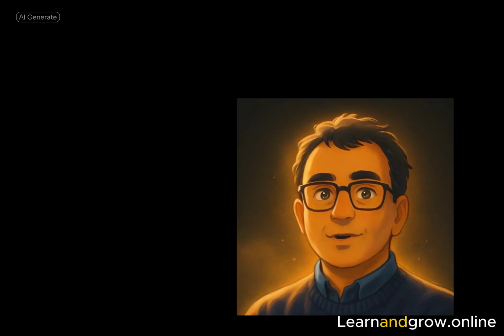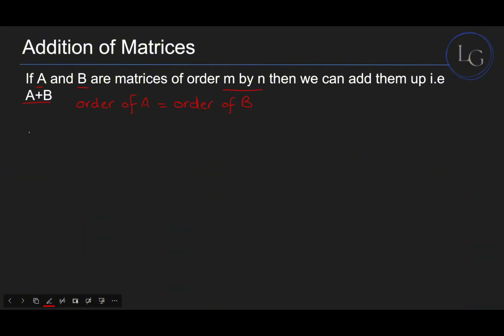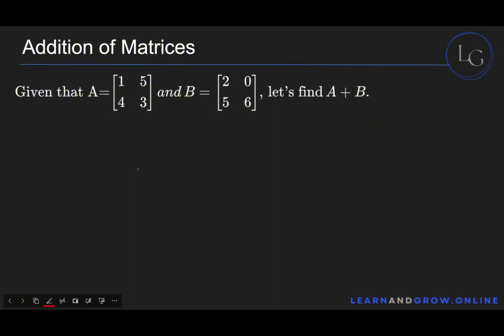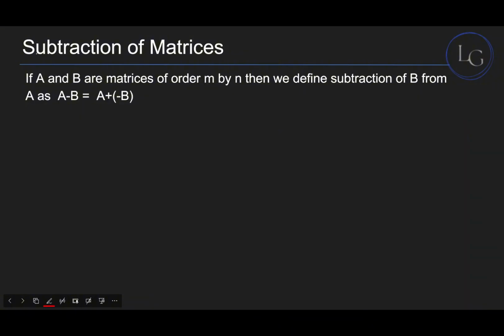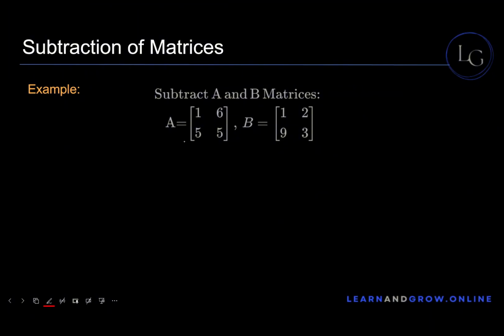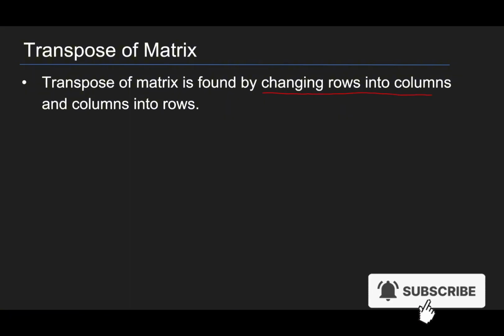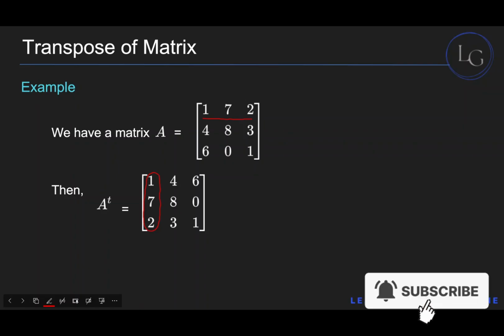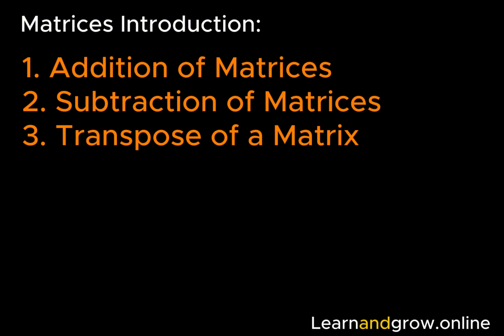Everything You Need to Know About Matrix Addition and Transpose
Matrices - Addition and Subtraction of Matrices, Transpose of a Matrix, Grade 11 and 12 Math